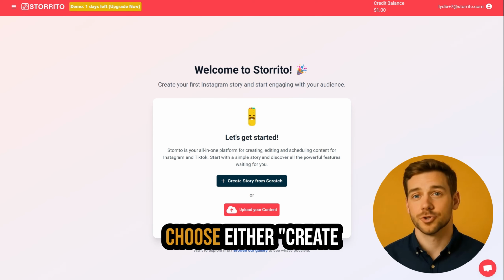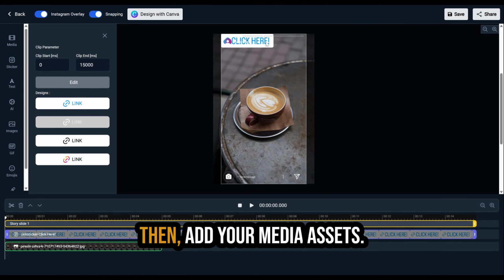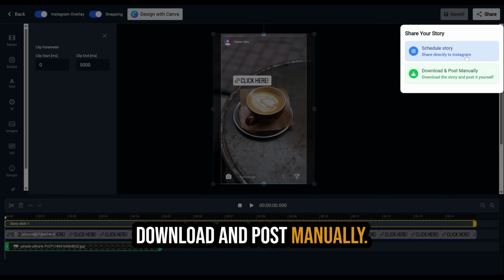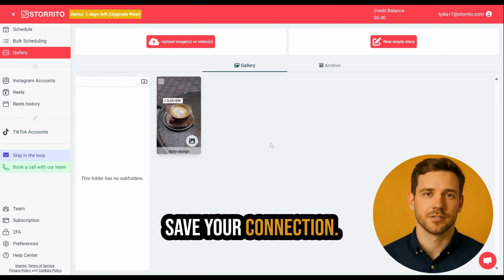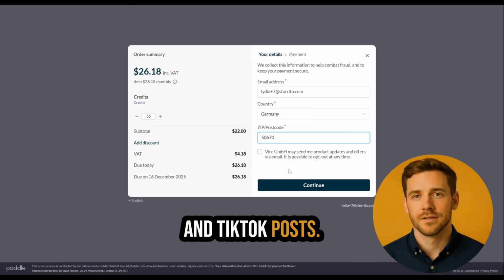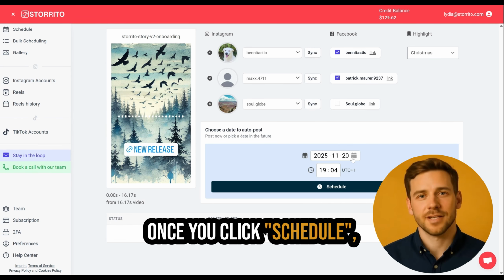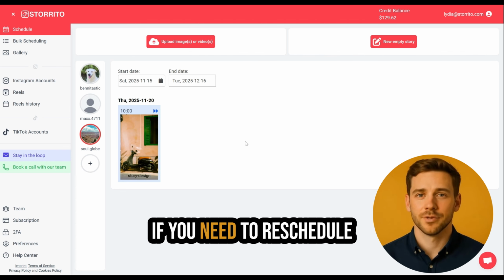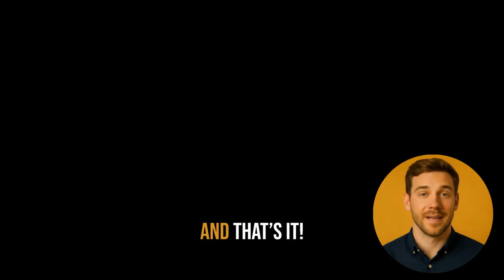How to post Stories on Instagram from PC - Storrito Tutorial 2025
Storrito.com is the only Story Scheduler that allows you to post Instagram Stories with stickers - 100% on Auto-Pilot. No notifications or actions needed. Simply create your Story on your PC, schedule it, and Storrito handles the rest.

Not only that, Storrito cross-posts seamlessly to Facebook and supports Instagram Reels scheduling, too.

Built for agencies, brands, and social media managers, Storrito enables effortless multi-account management. Add all your favourite Instagram stickers to your scheduled Stories, including hashtags, locations, polls, quizzes, and of course, the link sticker.

Cheers!

Lydia